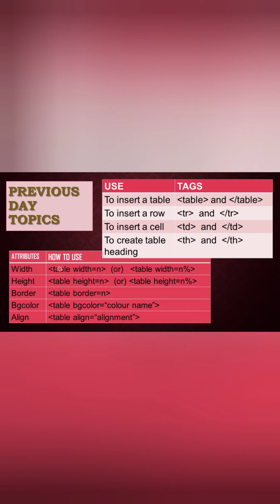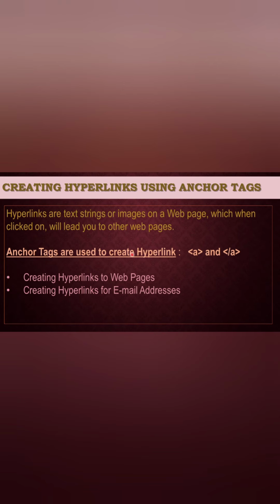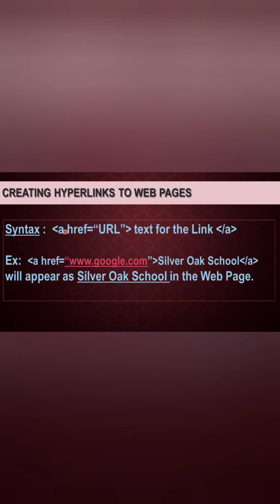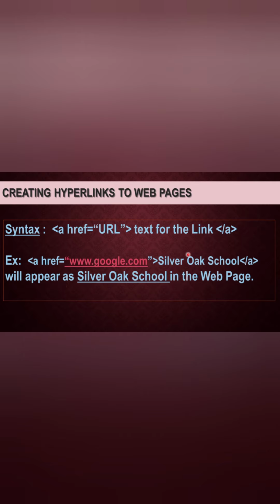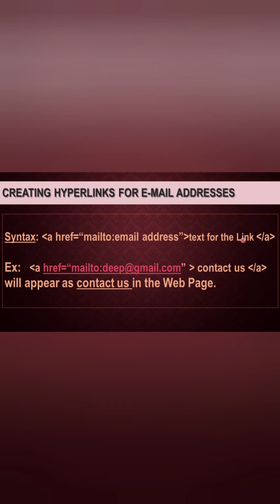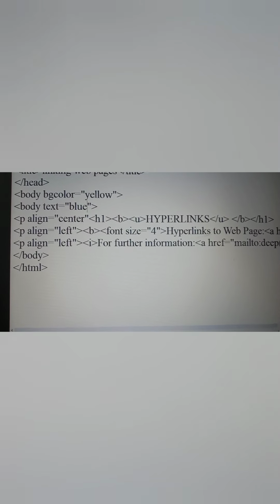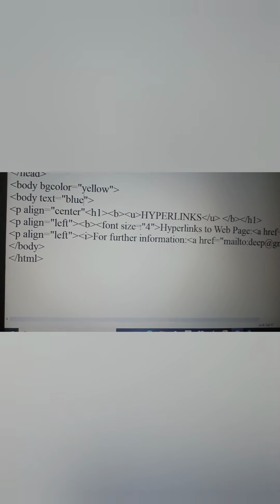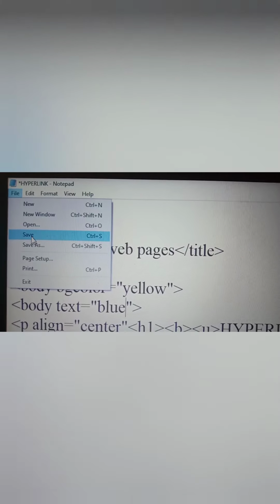Class 8, Computer: Ch5 (part 7)22.09.20